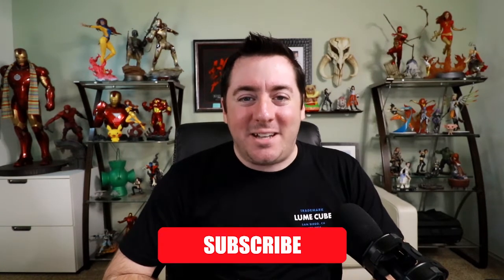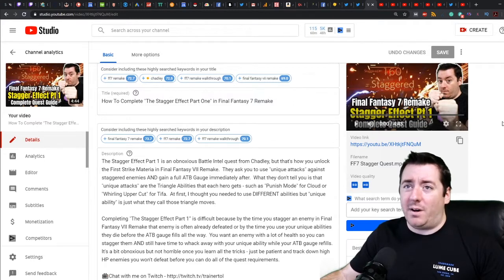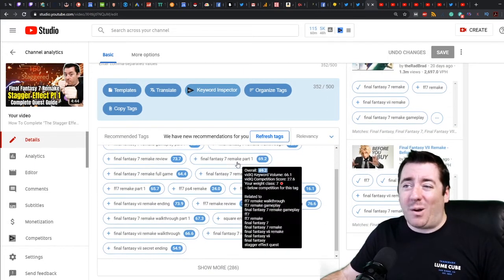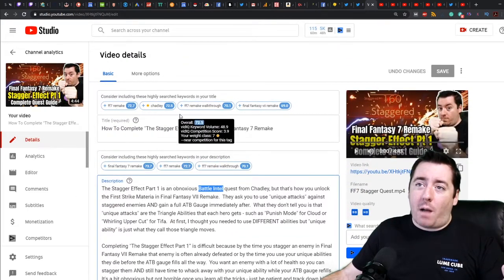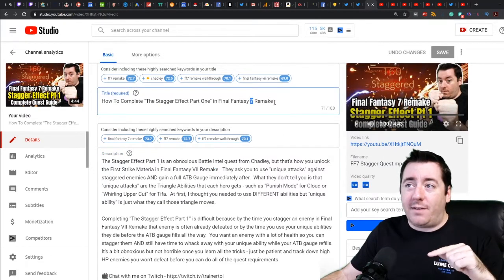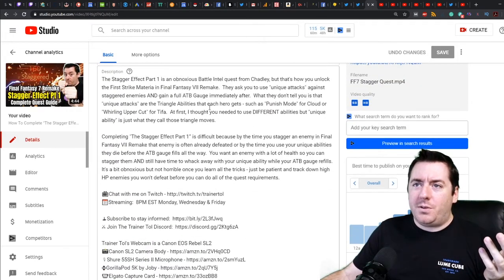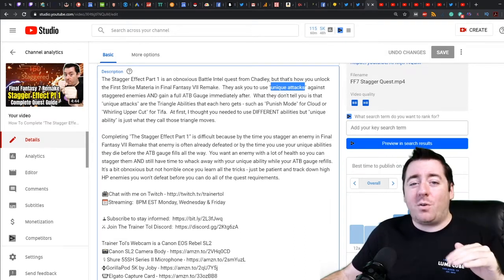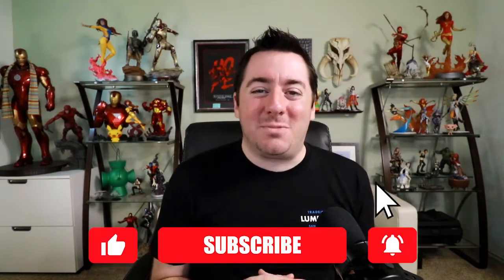Video SEO: Are Tags On YouTube Worth Your Time?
Are Keyword Tags on YouTube worth the effort?  It can take a lot of energy to come up with all the keywords needed to really flesh out each video - but is that energy well spent or is it a waste of time?  I have a strong opinion on this as far as Video SEO goes and if you're trying to rank your videos higher on YouTube or on Google you should listen to this guide.

Thank you Sam Woodhall for contributing!

📆Streaming:  8PM EST Monday, Wednesday & Friday

Trainer Tol's Webcam is a Canon EOS Rebel SL2
📸Canon SL2 Camera Body
🎙Shure 55SH Series II Microphone
🗜GorillaPod 5K by Joby
📹Elgato Capture Card
🎞10-18mm Lens
💡LED Lighting